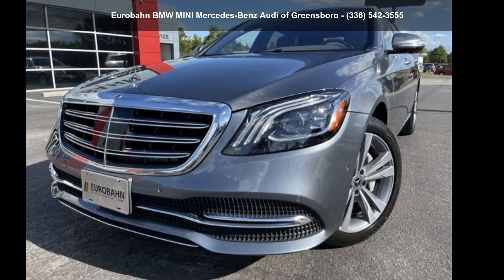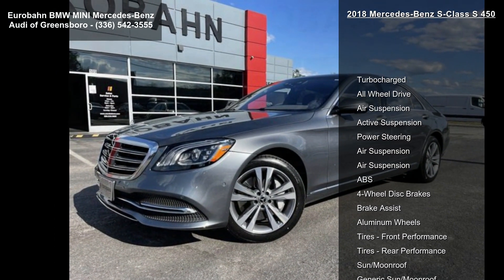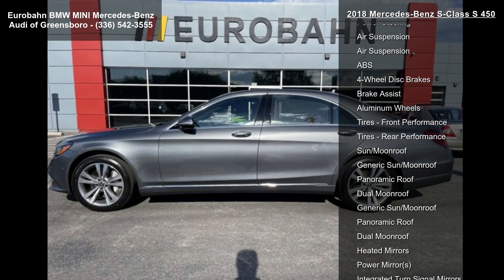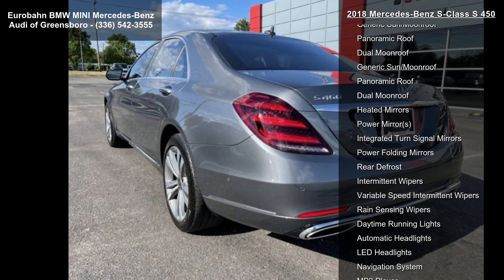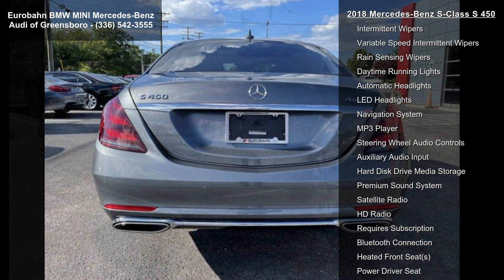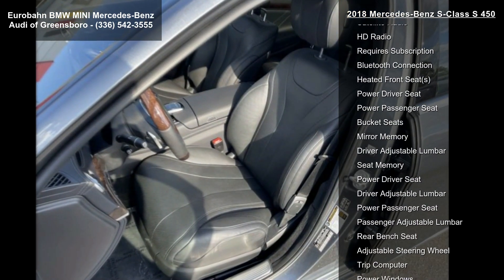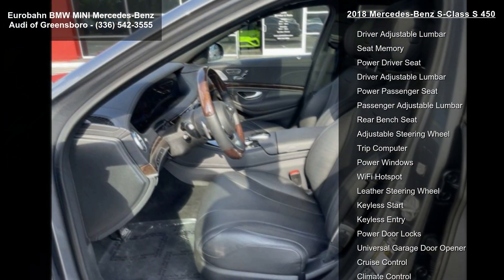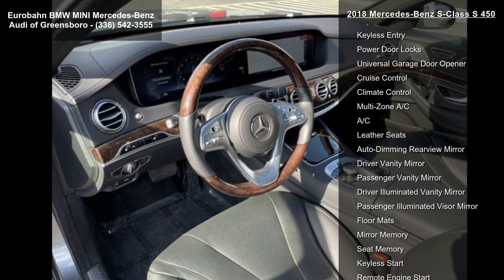2018 Mercedes-Benz S-Class S 450 - Eurobahn BMW-MINI Merc...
Window Grid Diversity Antenna, Wheels: 18" Twin 5-Spoke, Wheels w/Machined Accents, Valet Function, Urethane Gear Shifter Material, Turn-By-Turn Navigation Directions, Trunk/Hatch Auto-Latch, Trip computer, Transmission: 9G-TRONIC Automatic, Transmission w/Driver Selectable Mode, Sequential Shift Control w/Steering Wheel Controls and Oil Cooler. This Mercedes-Benz S-Class has a powerful Twin Turbo Premium Unleaded V-6 3.0 L/182 engine powering this Automatic transmission.

This Mercedes-Benz S-Class S 450 Has Everything You Want
Tires: P245/50R18 All-Season, Tire Specific Low Tire Pressure Warning, Systems Monitor, Streaming Audio, Smartphone integration, Smart Device Remote Engine Start, Siriusxm Traffic Real-Time Traffic Display, SiriusXM Satellite Radio -inc: HD radio service highly limited in Canada, Side... read more